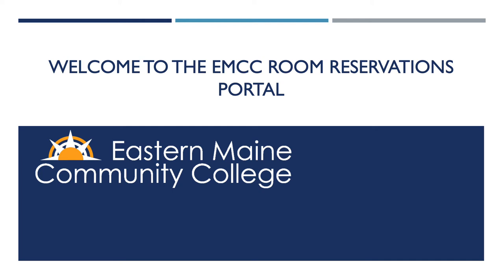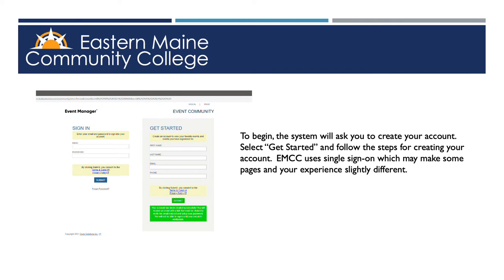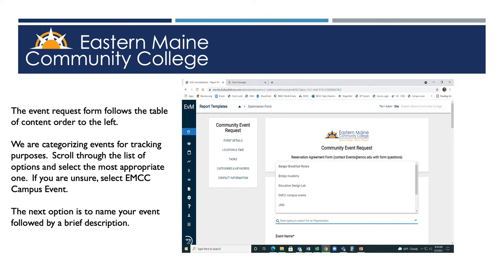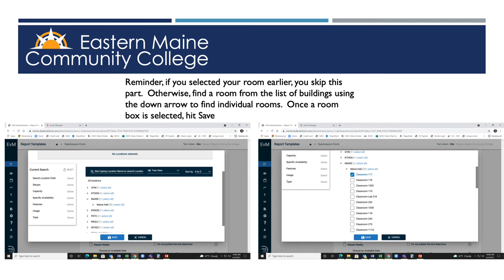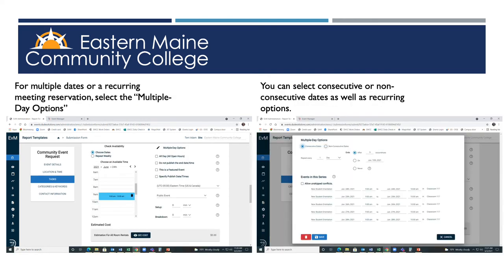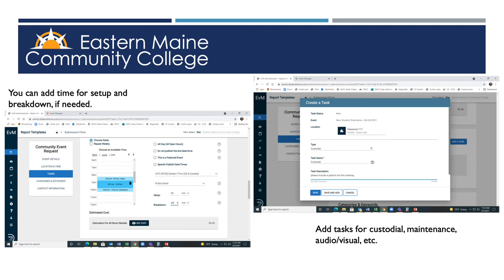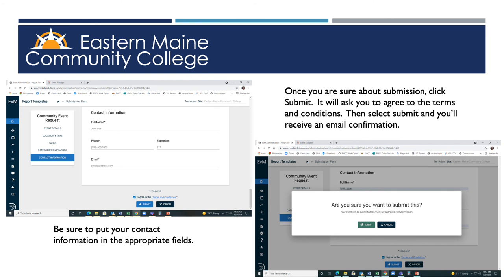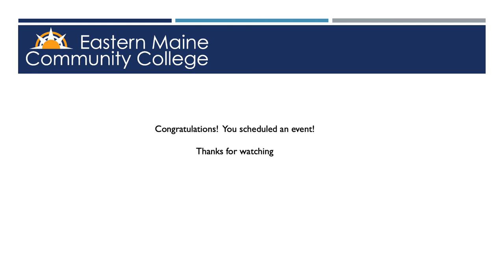How to Reserve Space @ EMCC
Eastern Maine Community College sits on a 72-acre campus in the heart of Bangor ME. Plenty of classroom and event space is available. This tutorial explains the room reservation process.